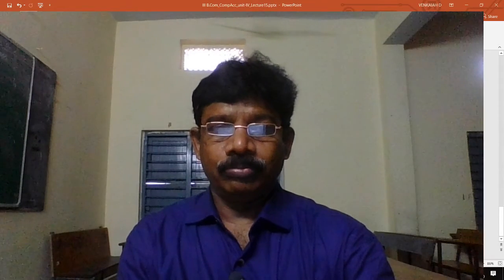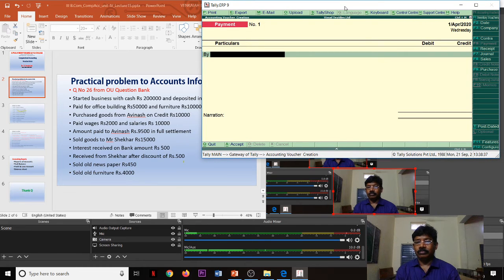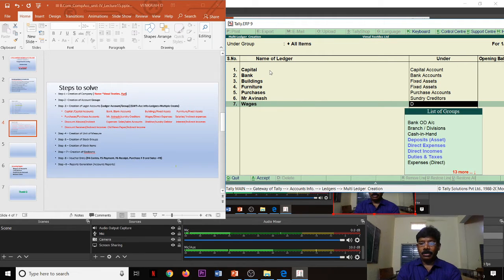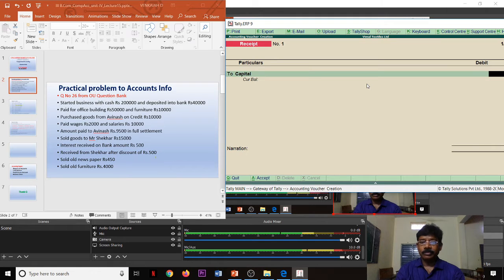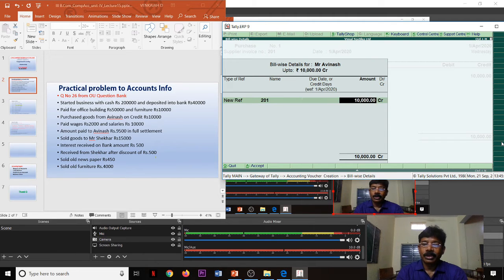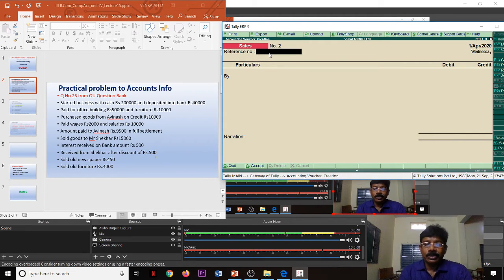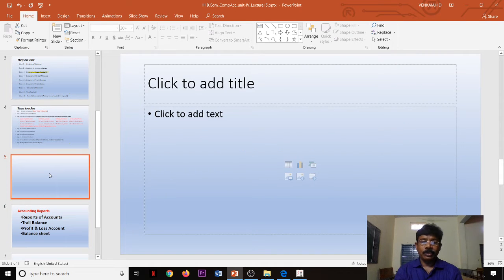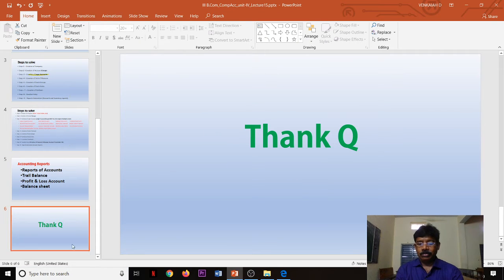Computerised Accounting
III BCom Computeerised Accounting Voucher Entry